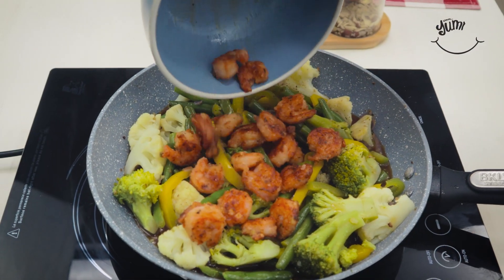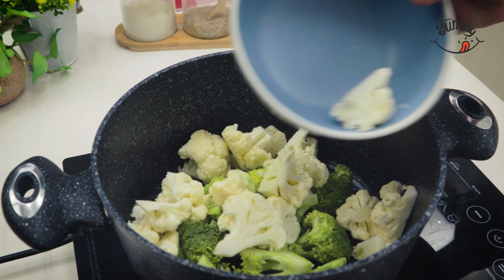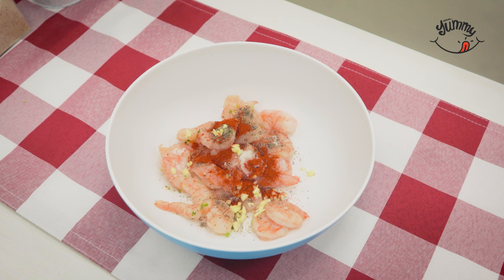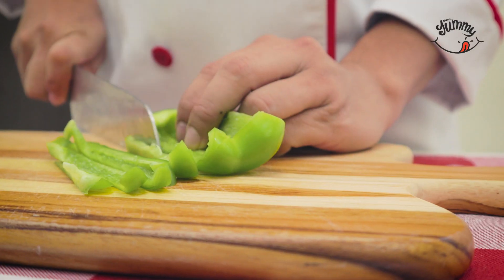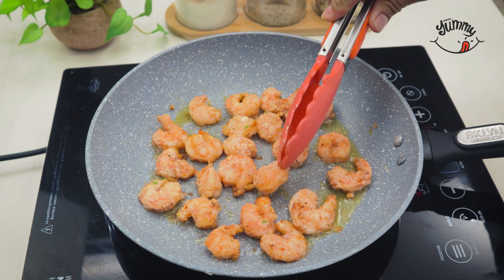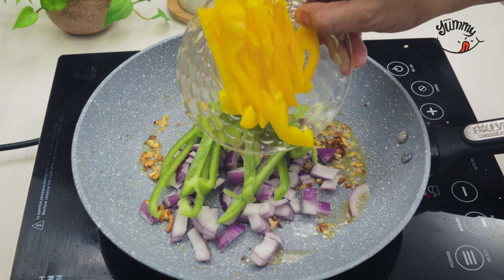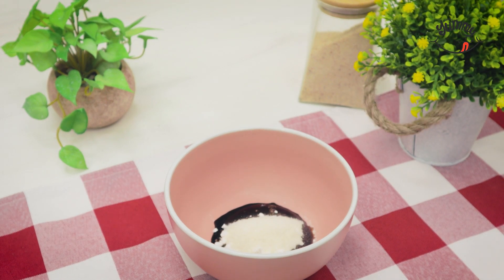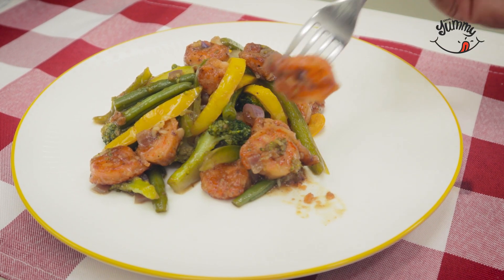🤤​The shrimp with vegetables are more delicious than meat.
🥣 INGREDIENTS: 🥣
Broccoli: 1/2 unit
Cauliflower: 1/2 unit
Salt
Hot water
Shrimp: 200 grams
Black pepper
Garlic: 5 teeth
Paprika: 1 teaspoon
Cornstarch or cornstarch: 1 teaspoon
Vegetable oil
Ginger: 1 teaspoon
Purple onion: 1/2 unit
Green bell pepper: 1/4 of a unit
Yellow bell pepper: 1/4 of a unit
Green beans or green beans: 50 grams
Oyster sauce: 50 milliliters
Soy sauce: 1 tablespoon
Water

📑 FOR PREPARATION:
1- Cut half a broccoli and half a cauliflower into pieces and cook them in hot water with salt for 5 minutes.
2- Mix 200 grams of shrimp with salt, pepper, garlic, paprika, and cornstarch.
3- Cut half a purple onion, a quarter of a green bell pepper, and a quarter of a yellow bell pepper into julienne.
4- Cook the seasoned shrimp in a hot skillet with vegetable oil for 5 minutes.
5- Sauté the remaining garlic, ginger, onion, green and yellow bell peppers, green beans, broccoli, and cauliflower in the same pan.
6- Mix oyster sauce, soy sauce, salt, pepper, cornstarch, sugar, and water in a bowl and add to the sautéed mixture along with the reserved shrimp. Cook for 3 minutes.

Thank you for coming this far, if you wish you can support me for FREE to motivate me to keep going:
⭐️Rate the recipes in the comments, or at least leave me an emotion, that will make me very happy.
🌏Share with a friend who loves cooking.

Your comments inspire me to keep improving, ❤️THANK YOU FOR YOUR SUPPORT. ❤️